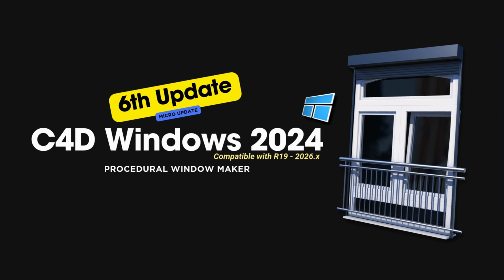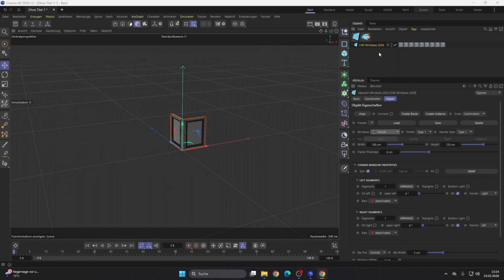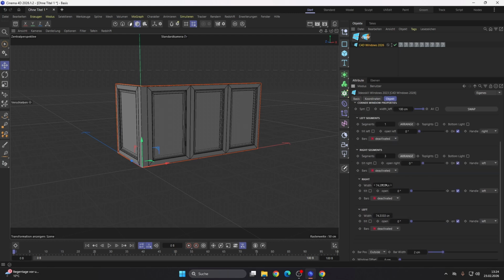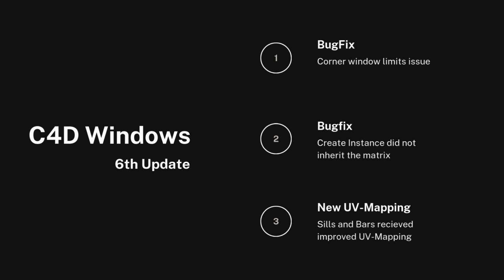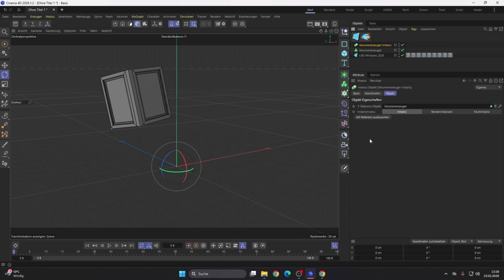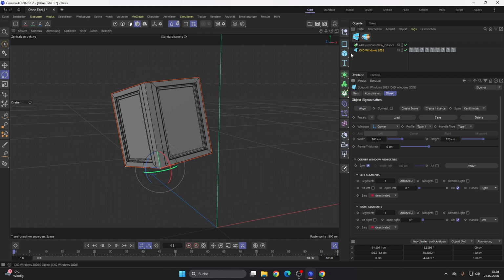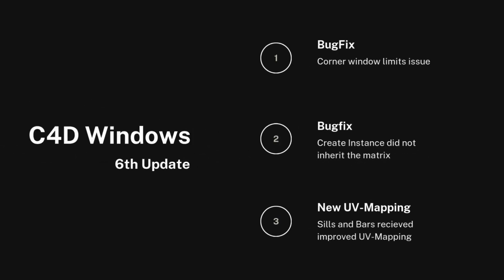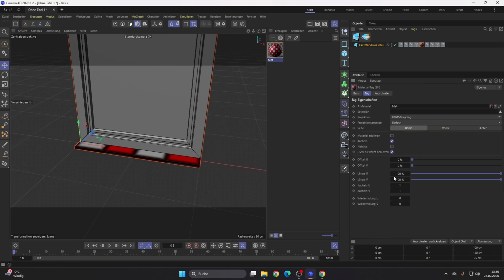Window Maker for Cinema 4D - 6th Update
This is a small update for C4D Windows for Cinema 4D. Some BugFixes and new UV-Mapping for the sills and bars.
With this update ends also the support for older versions R19 and R20. This is the final legacy update for those versions. It will be still available for purchase. Future updates will only focus on newer Cinema 4D versions